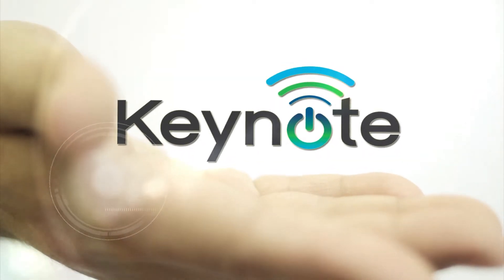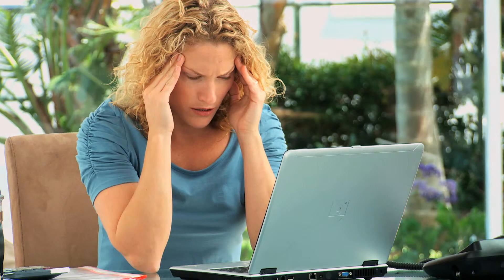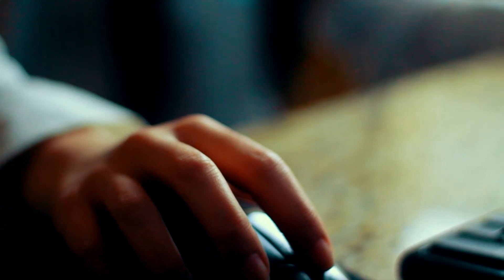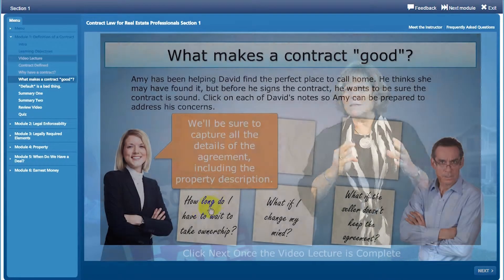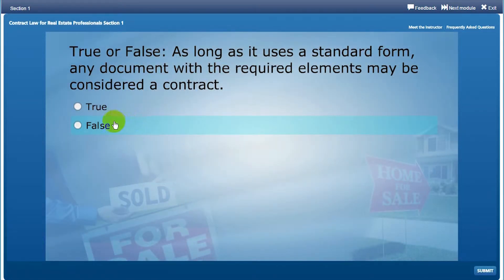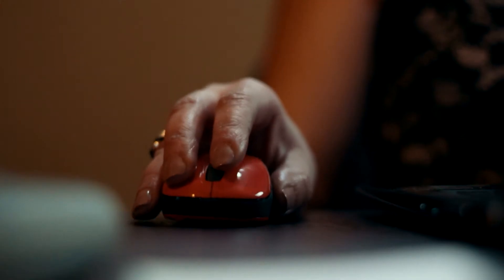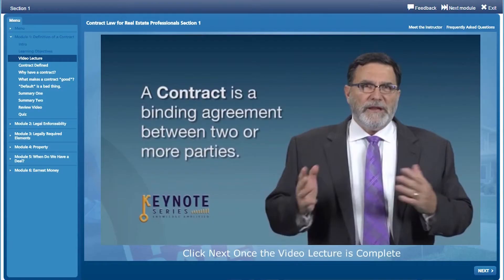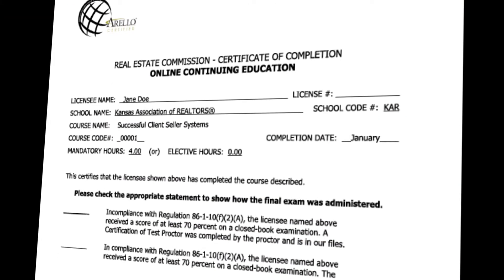Keynote Online Courses Now Available to Nebraska Association of REALTORS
Nebraska REALTORS® now offers an interactive online education opportunity through the Keynote video course series! Watch this video to preview the video education experience. for more information or to purchase courses that are now approved for real estate CE credit in Nebraska!